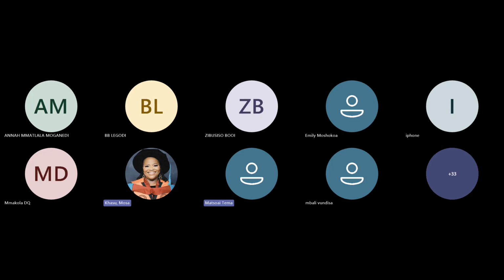Chapter 2 discussion with 4th Years 20260521 163148 Meeting Recording 1